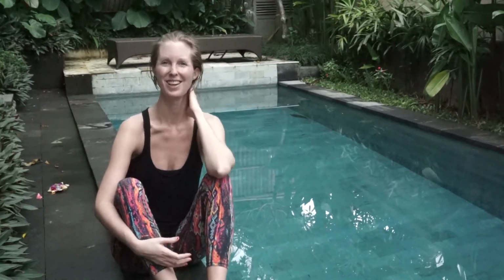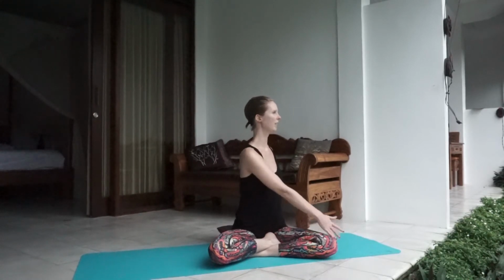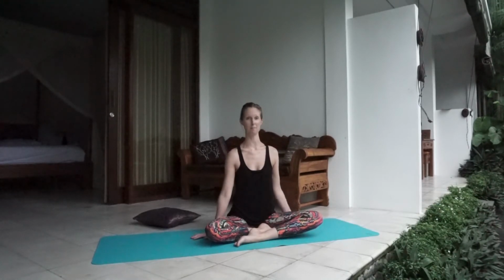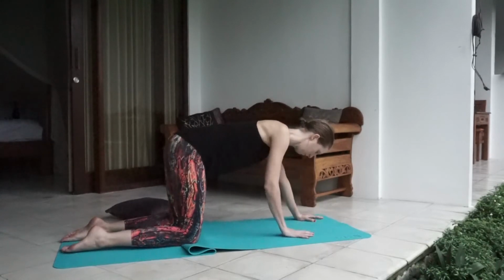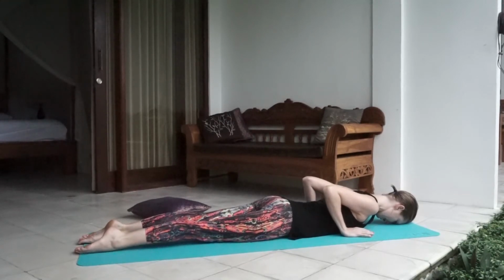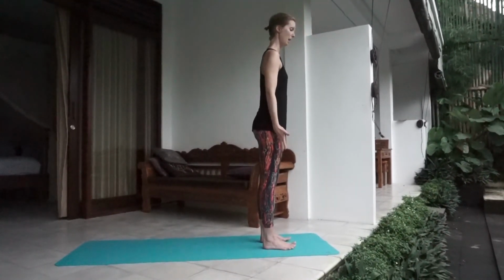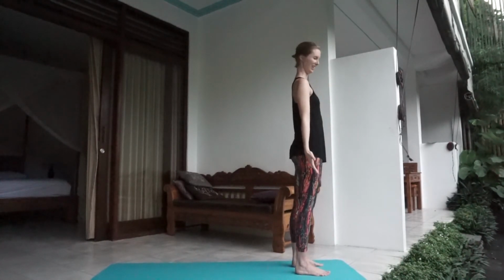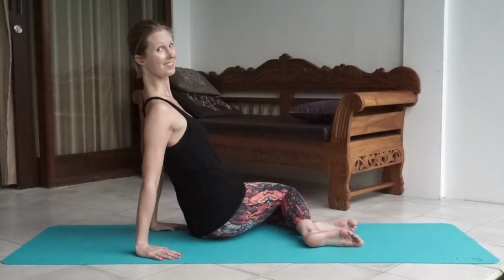BALI YOGA with MÄRTA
New to Yoga? Or just want a moment of ease and movement? Welcome to join me in Bali Yoga with Märta! Easy, calm yoga, for everyone.
I wish to inspire you to start with yoga, or pick it up if you left it or keep going with it if you already practice. Make it simple! Why? Because you get many health benefits from Yoga; stress relief, antidepression, core stability etc and all of this affects you in so many ways – body, mind and soul. As my Yogis back home in Sweden asked for more Yoga over Christmas, I decided to give some online while in Bali. And oh what an inspiration it is to share some time with you all from this Mecka of Yoga! In this area the Yoga is blossoming and I hope you will get a sence of tranquil inspiration, a moment for yourself taking care of You, letting me guide you in what I hope to be a clear, calm way to discover the ease and strength within yourself. All next to the risefields in the beautiful area of Penestanan, Ubud.

Welcome to Pawsome Moms, Märta, Maria & Napoleon The Cat in Stockholm

We are a Scandinavian couple who has realized that there is more to life than working long hours, having a hectic everyday schedule with very little time for reflection, creativity and time for loved ones. This is our heartfelt invitation to You, to join our network to shift your energy towards the things you want (more of) in life – whatever it is! Step by step, creating the life of our Dreams. A life of freedom, love and prosperity. Anything is Pawsible!

Follow our popular Zen Master Napoleon - The Cat in Stockholm

Lots of love, freedom and prosperity to you all!